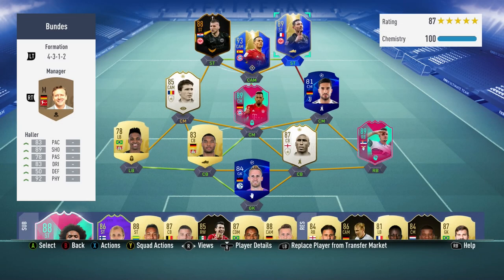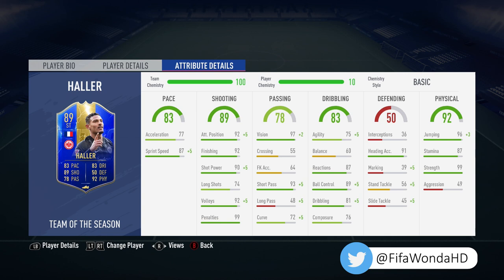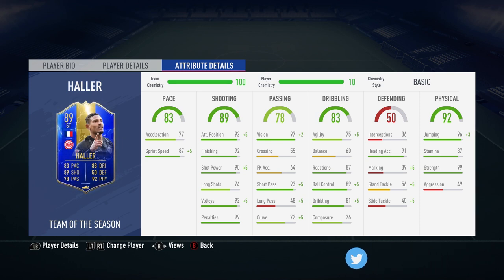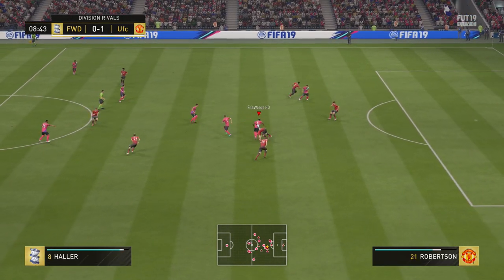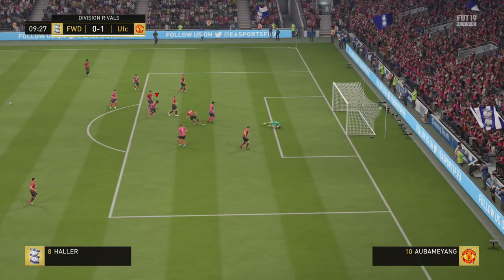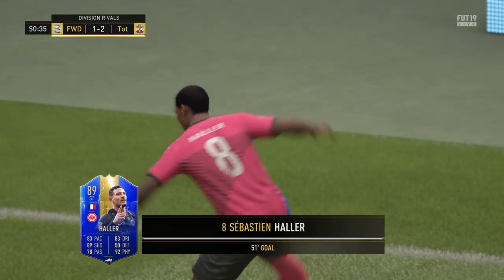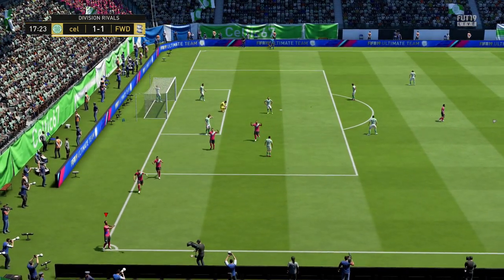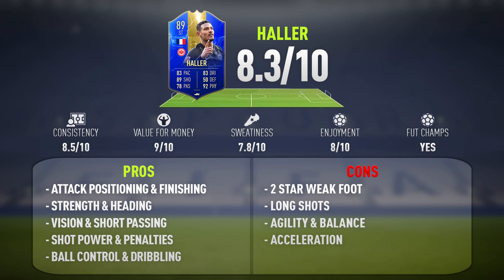FIFA 19 TOTS HALLER Review (89) THE FRENCH KANE?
In today's player review we'll be focusing on the 89 rated Sebastien Haller and his amazing team of the season card.